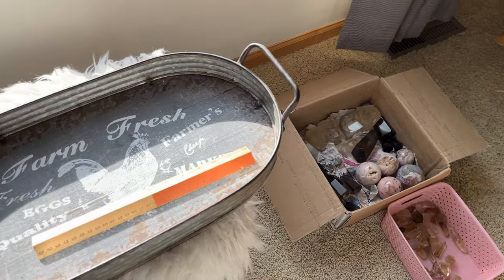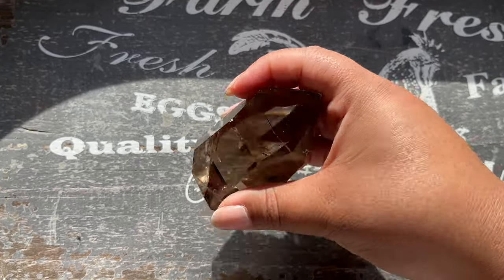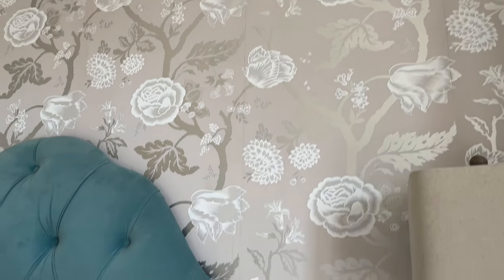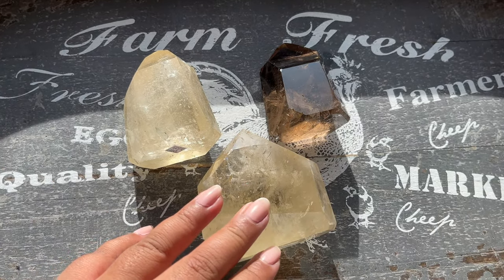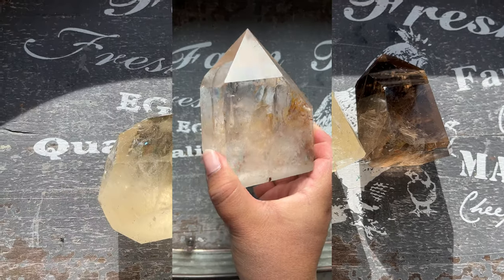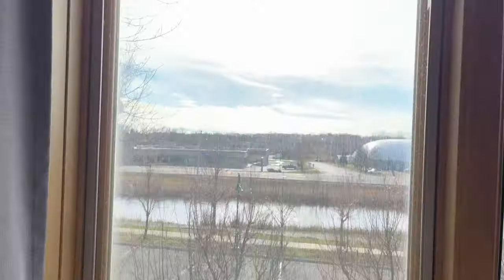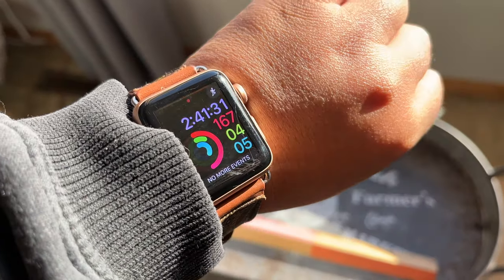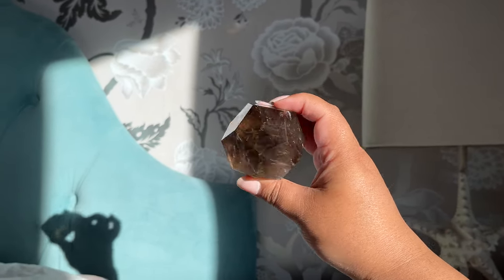HOW I PHOTOGRAPH MY CRYSTALS USING MY IPHONE 13 | NATURAL LIGHTING ONLY | TIPS & TRICKS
Hey Witches!
In this weeks video I will be showing you how I photograph my crystals using the NEW iPhone 13 with natural lighting.
Hopefully you're able to take some tips and tricks away from this video!

1. Kraft Bubble Mailers

2. 5x5x5 Boxes

4. Shipping Scale

5. Sphere Measurement Tool

6. Photography Turntable

7. Munbyn Thermal Label Printer

8. Labels for Printer

9. Fragile Labels

10. Shelving Unit

11. Shipping Tape